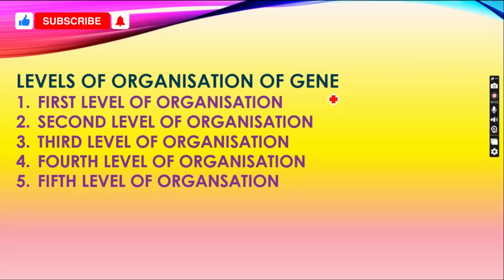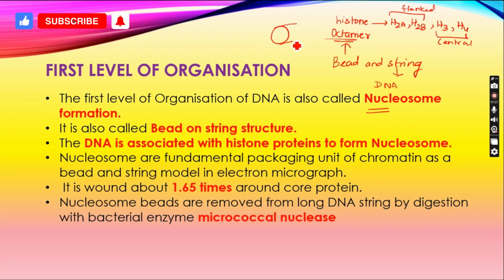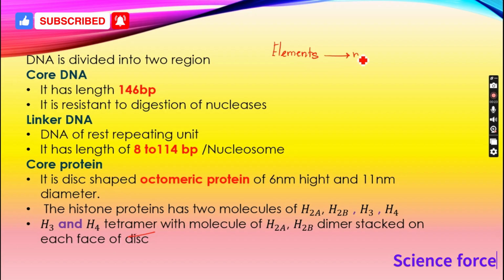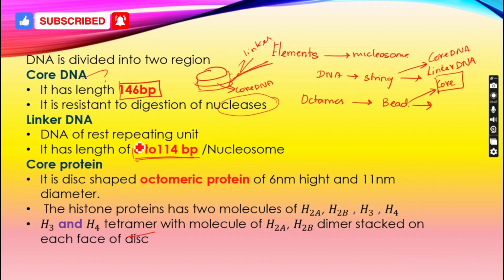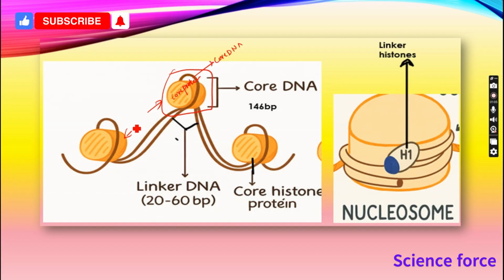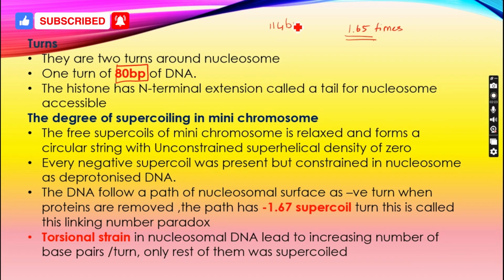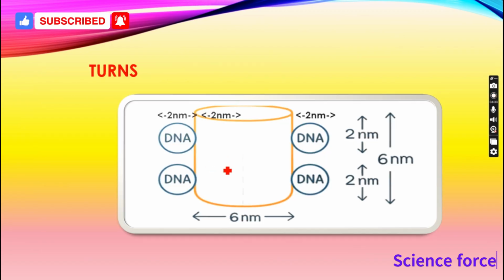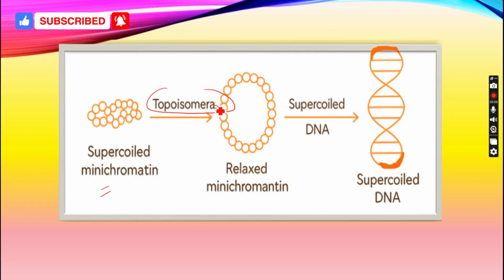First level of organisation-Organisation gene -Part 3